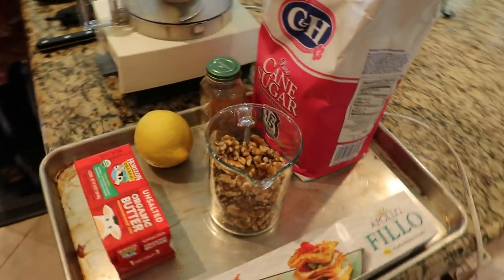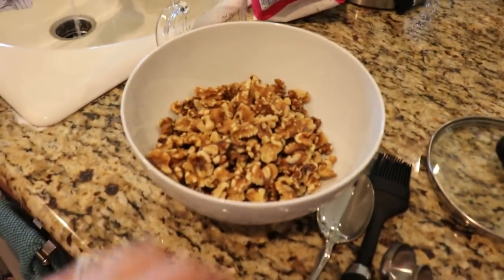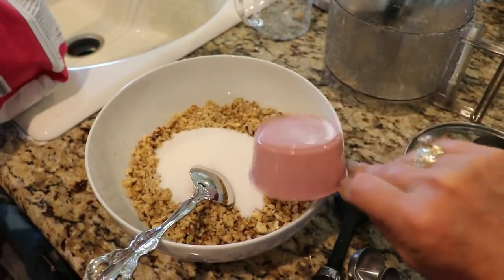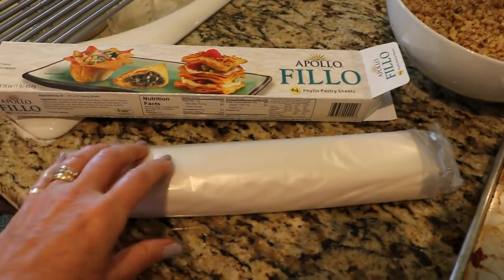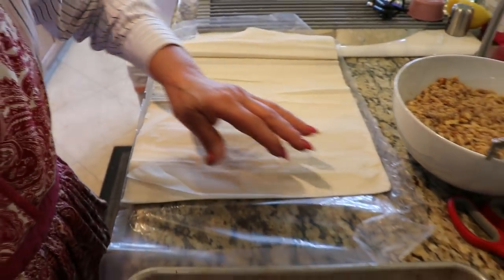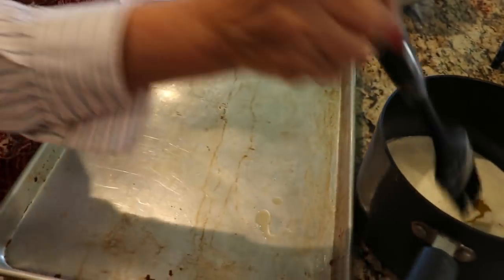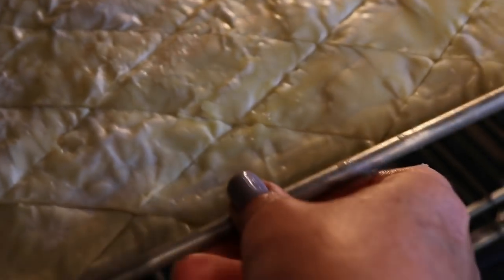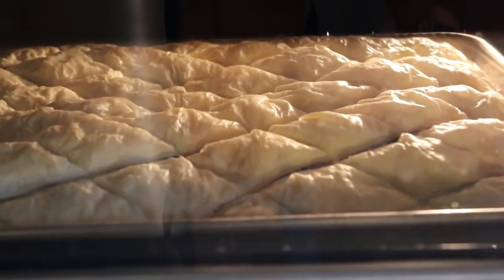Baklava Recipe - How to Make Baklava Like a Greek and Use Fillo / Phyllo Dough Like a Pro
Well, you asked and I heard. I'm going to teach you how to make Baklava!!! You'll love how easy this Baklava recipe is to make and how easy our directions are too! Don't let fillo dough (or phyllo dough) intimidate you! This easy Baklava recipe will make you look like an amazing baker to your friends and family!! .can you smell the yumminess??!! Well, come on, let's get baking!!!

Happy baking!!

Here's what you'll need:

Ingredients-
3 cups of Walnuts
3 3/4 cups Sugar
1-2 tsp Cinnamon (to taste)
1 1/2 cups Water
2 tsp Lemon juice (fresh)
1 Package Fillo / Phyllo Dough (found in frozen section of store)
1 lb Butter (Unsalted preferred)

Utensils-
Food Processor (or some method of chopping walnuts)
Pastry Brush (for spreading butter)
Large Cookie Sheet
Measuring Cup
Measuring Spoons
2 Pots (1 for making syrup and 1 for melting butter)
Wooden Spoon and Regular Spoon
Medium sized Bowl

A good appetite and an open mind! It's easy! I know you can do this!!!